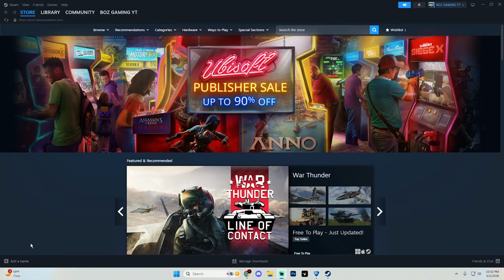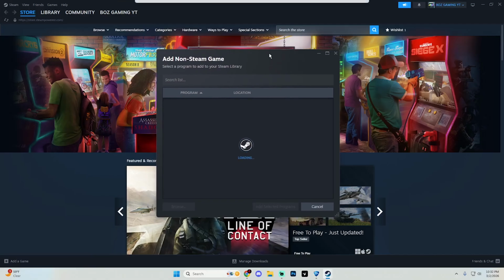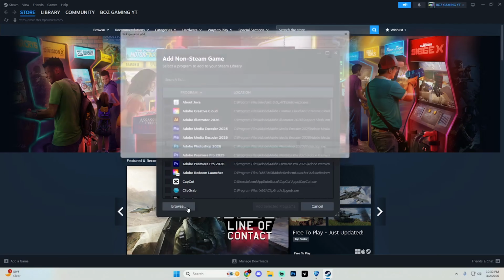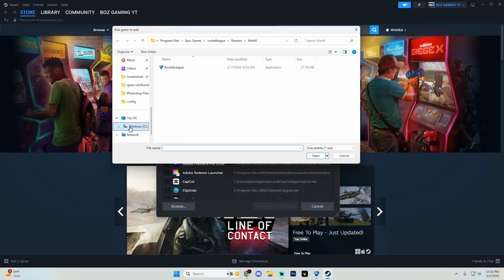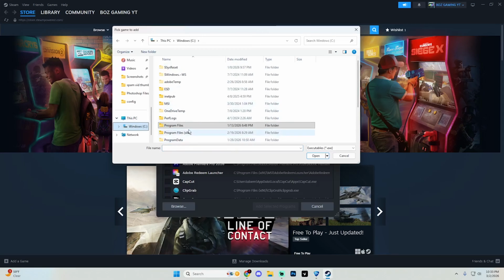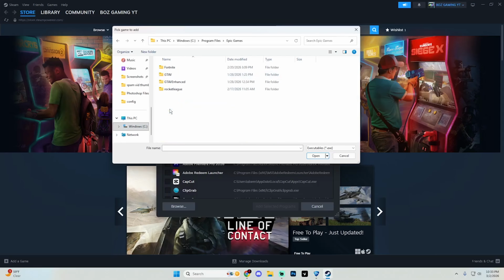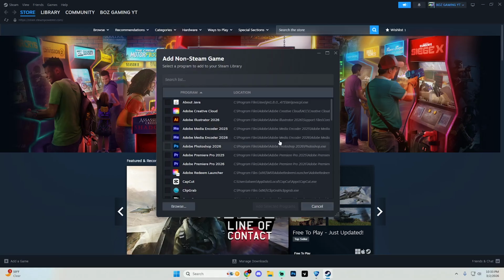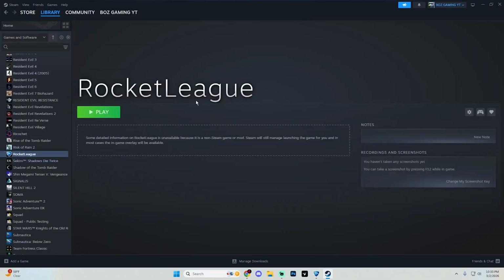How to add Rocket League to Steam Library - Full Guide